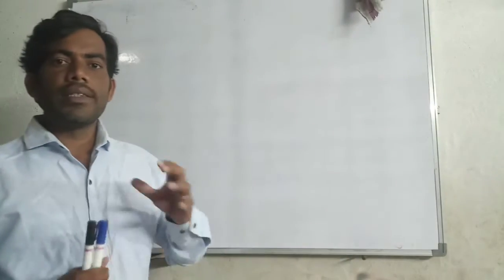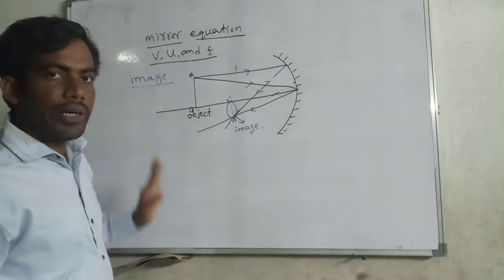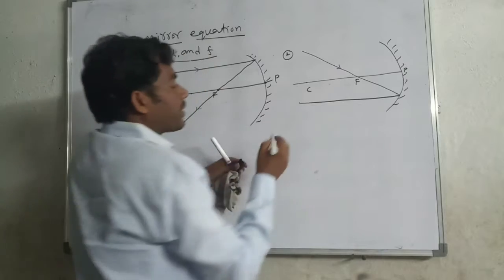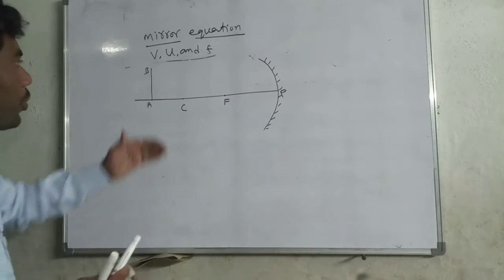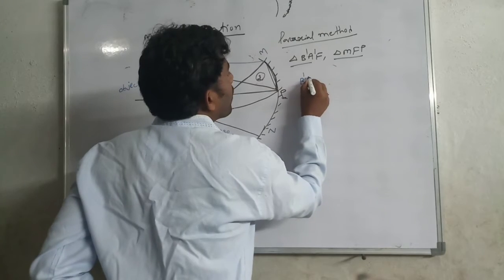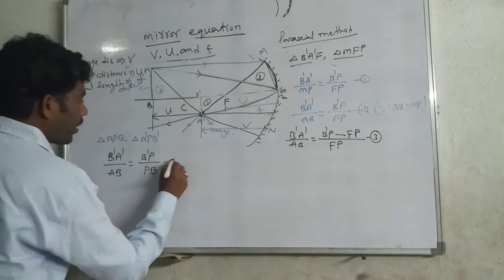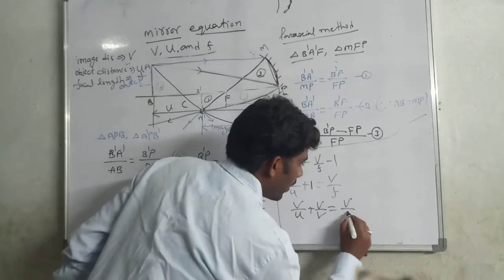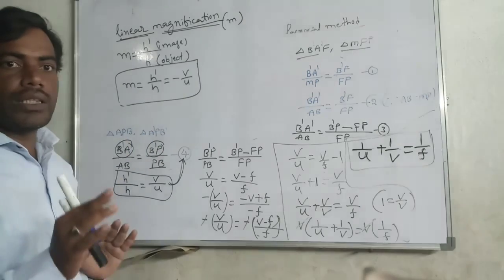Ray optics and optical instruments part 04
Mirror equation and linear magnifition of mirror.it is useful for intermediate Second year and 10 class.